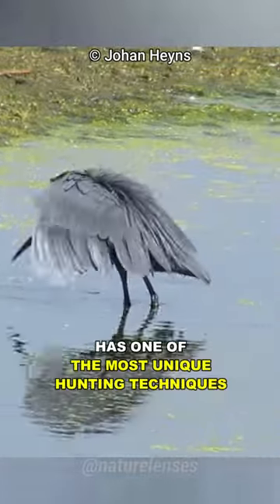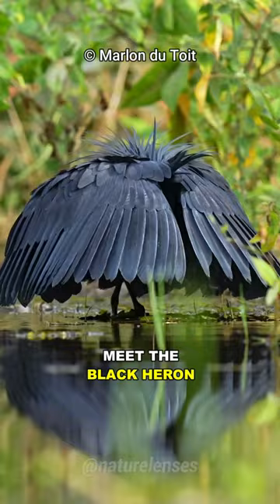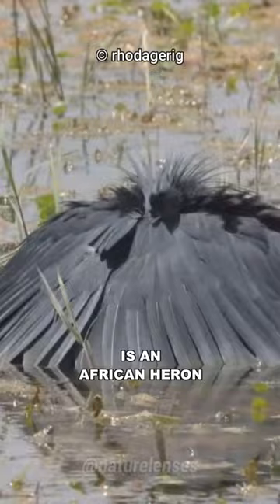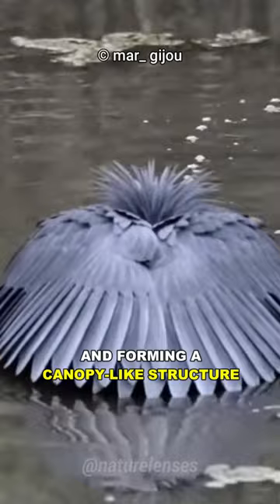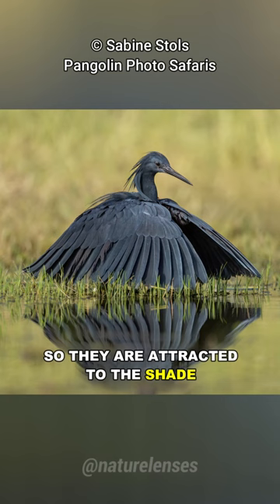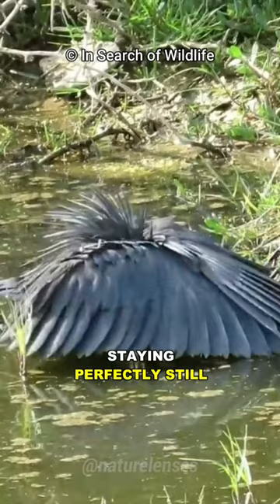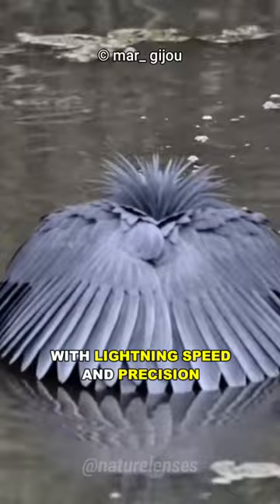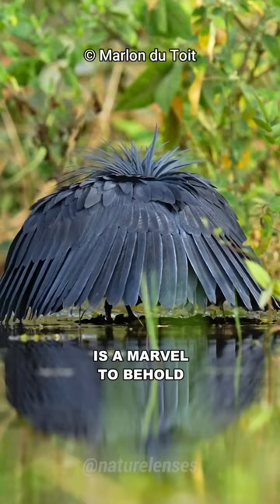Black Heron | The Umbrella Hunter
B